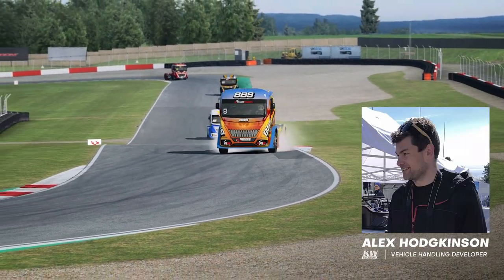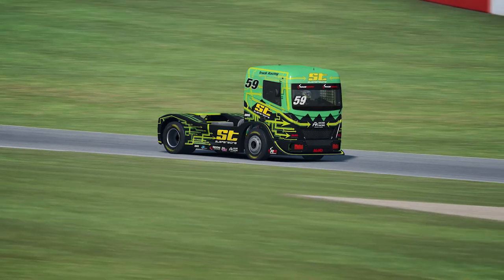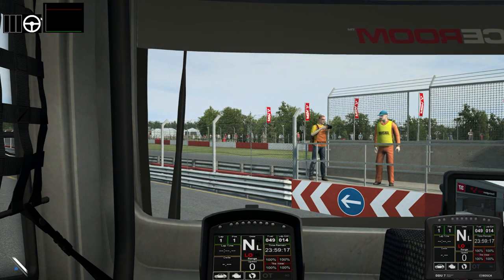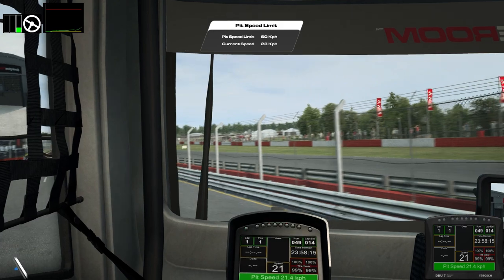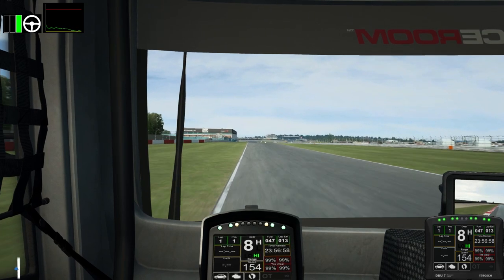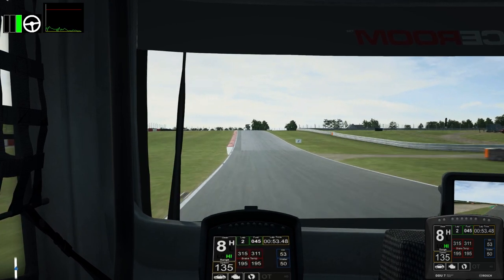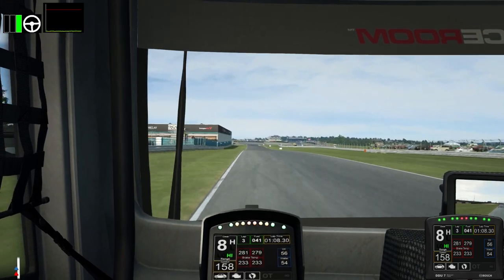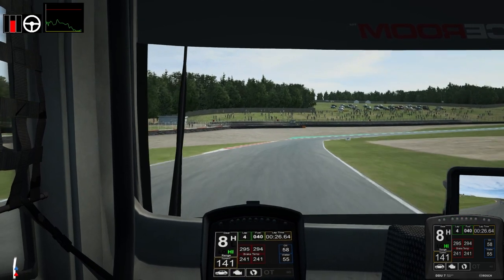RaceRoom Truck - Driver Briefing